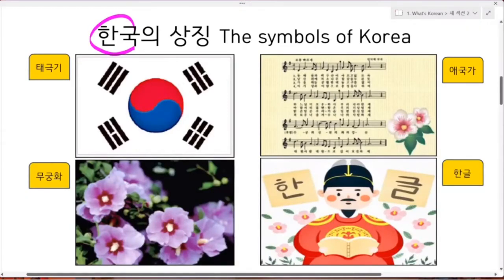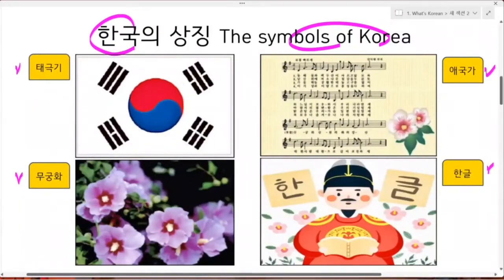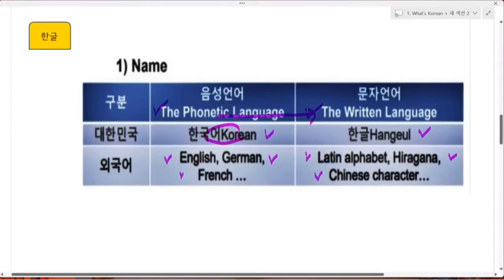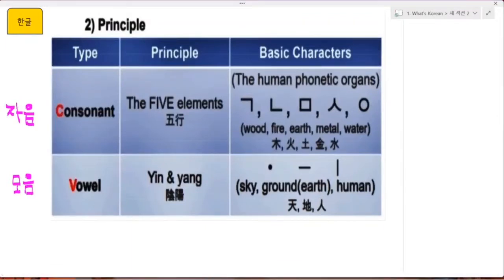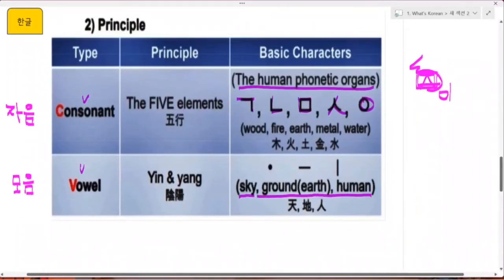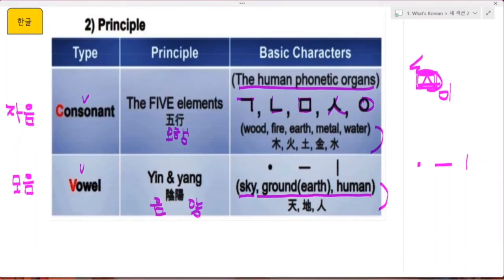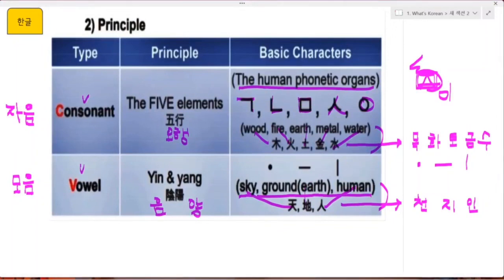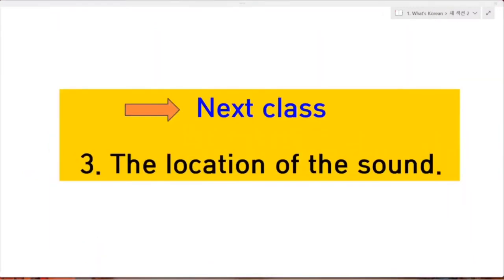2. Korean for Beginners – Korean and Hangeul (2/6)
Learn the symbols of Korea – Taegeukgi, National Anthem, Mugunghwa, and Hangeul.
This class introduces Korean and Hangeul, the scientific writing system of Korea.
It is useful for beginners who want to understand Korean culture and language, and also for learners who already know a little but want to organize their knowledge.

This video is my original lecture with my own voice and explanation.

📌 An Introduction to Learning Korean (Series 1–6)

1. Korean Word Origins – Native, Sino-Korean, Loanwords
2. Korean and Hangeul – Flag, Anthem, Flower, Alphabet
3. The Location of the Sound – Consonants & Vowels
4. First Sound vs End Sound – Batchim & Final Consonants
5. The Sound of Connection (연음) – Linking Sounds in Korean
6. Korean Intonation – Speak Naturally with Rhythm